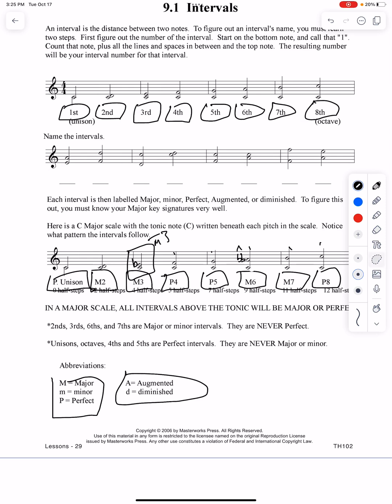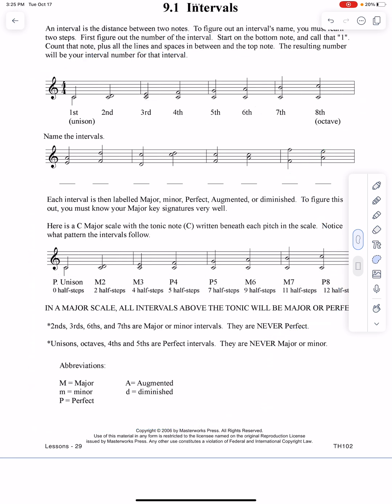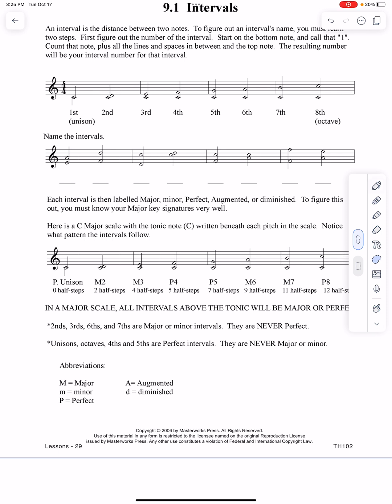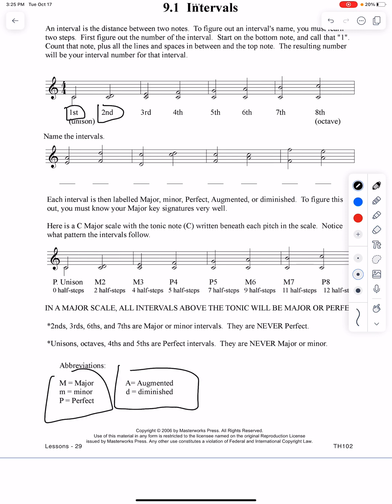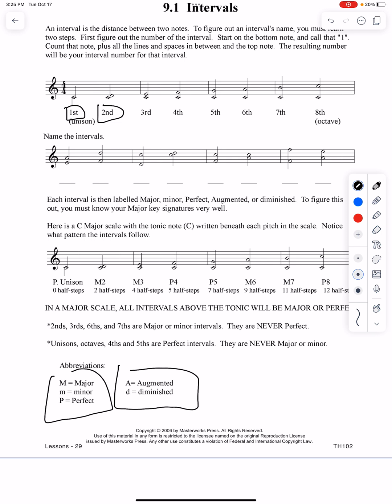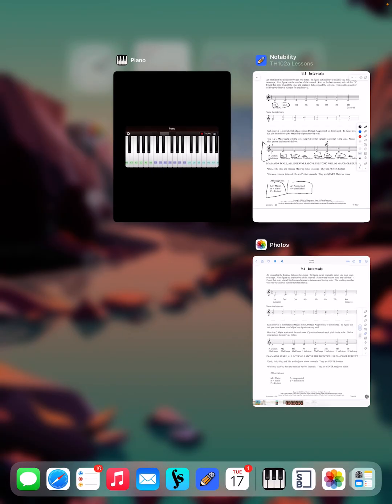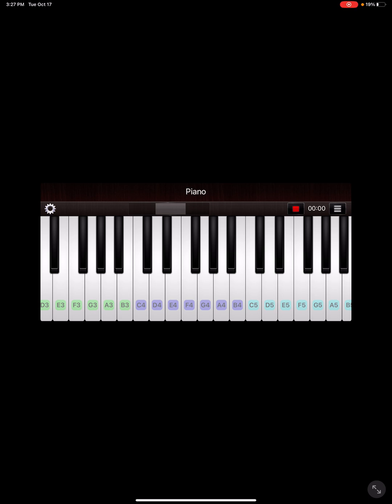Week 1 Ear Training